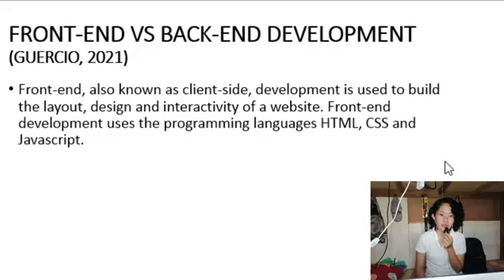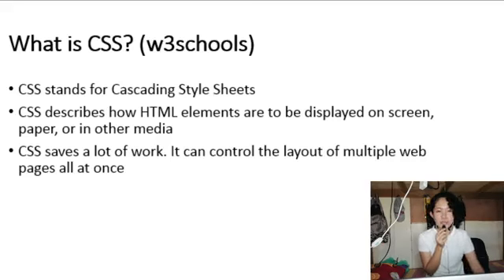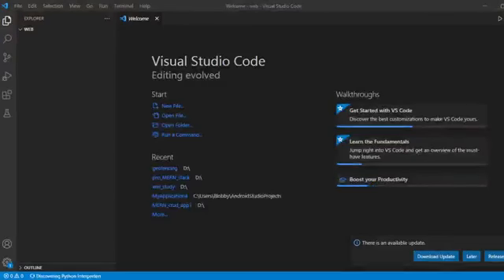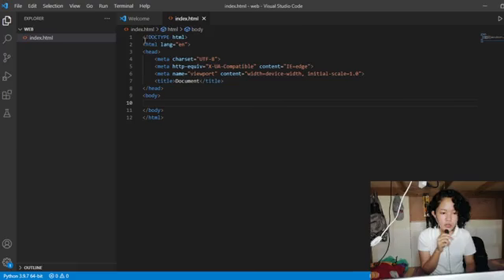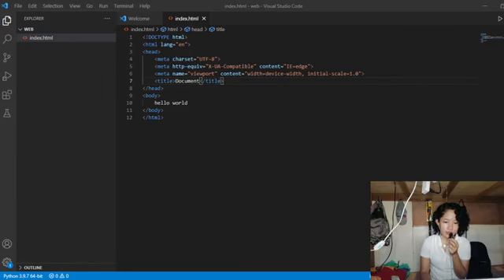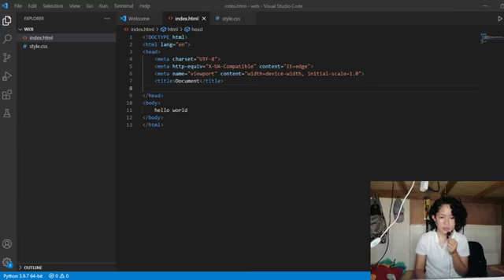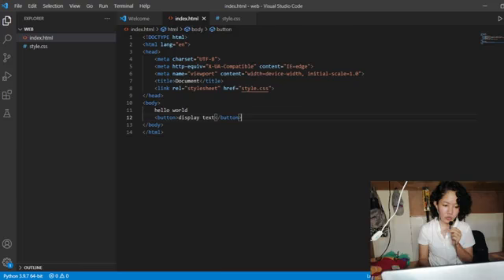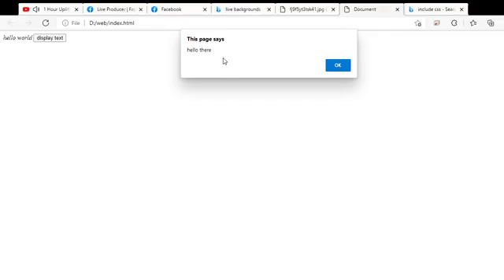Introduction to Web Development | Web Development Tutorial Facebook Livestream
Learn the basics of Web Development through this introduction tutorial that was originally livestreamed on Facebook.